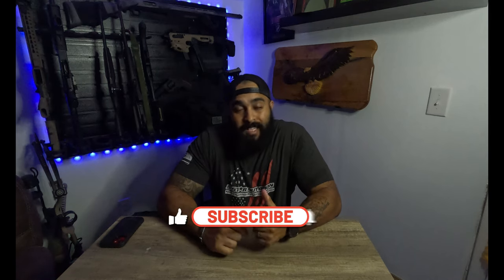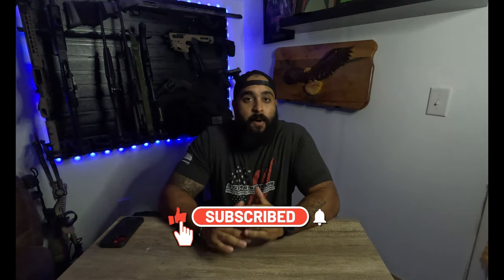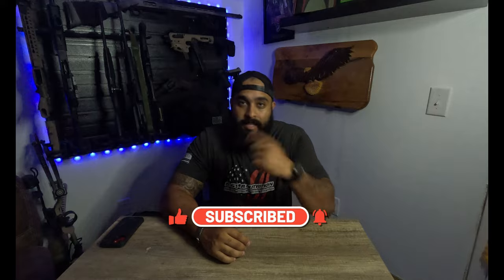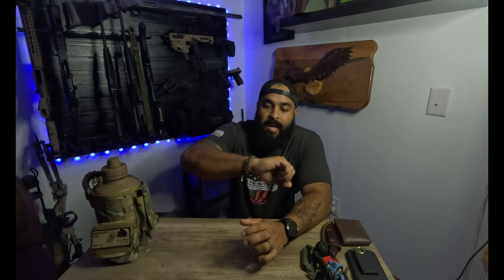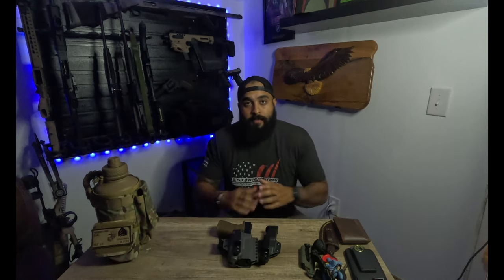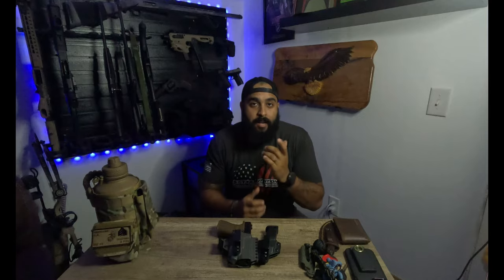2023 POCKET DUMP (EDC)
First pocket dump video! What do you carry with you every day?